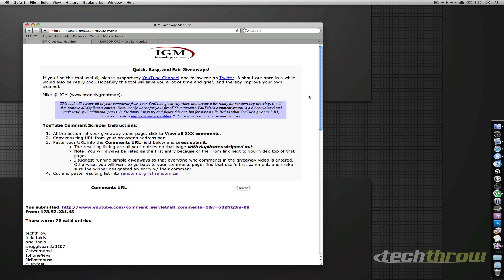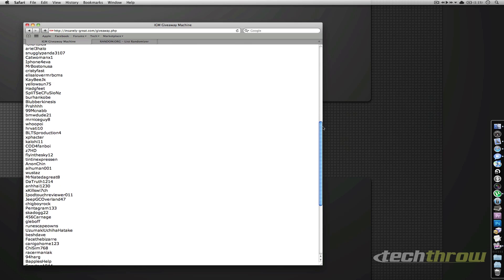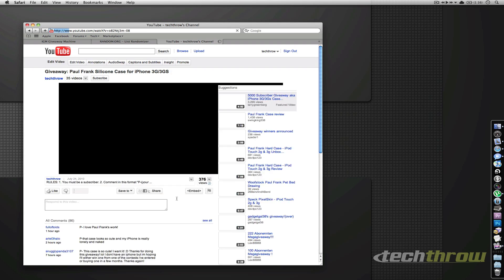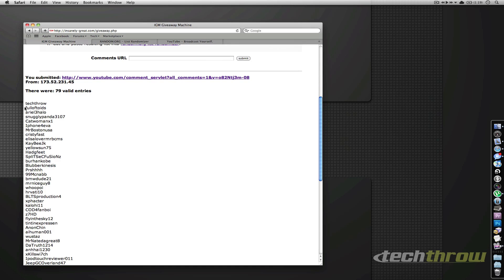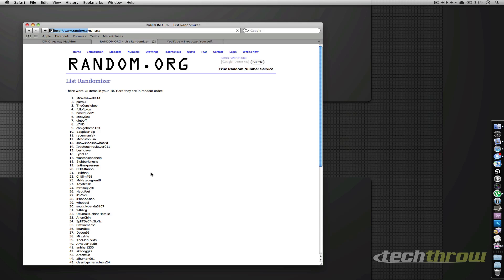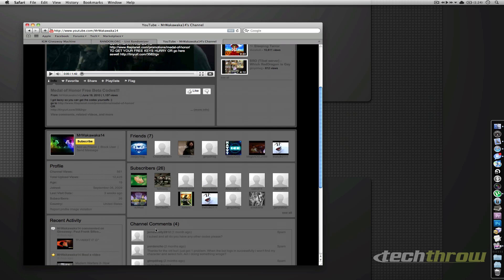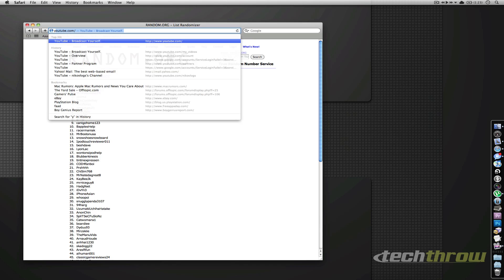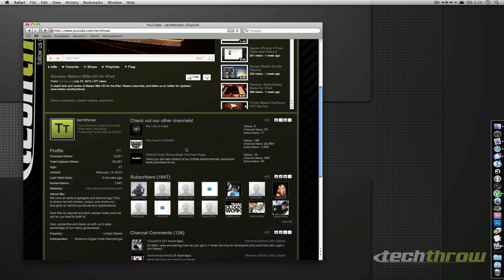Paul Frank Case Giveaway Winner!